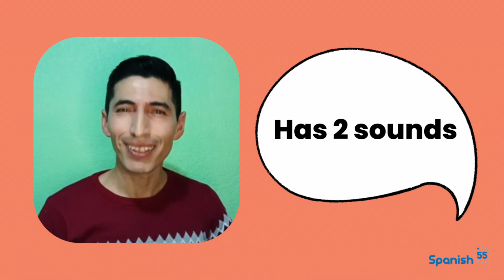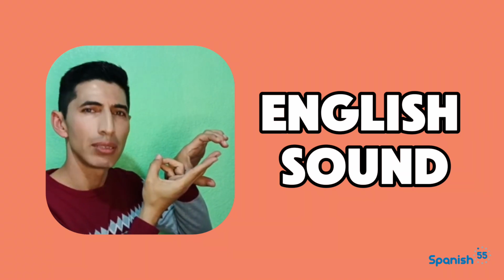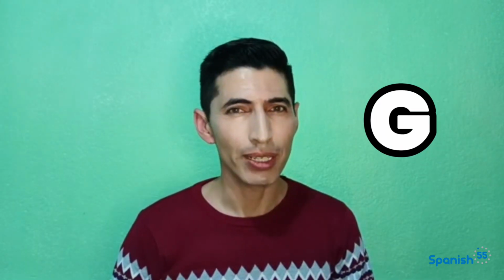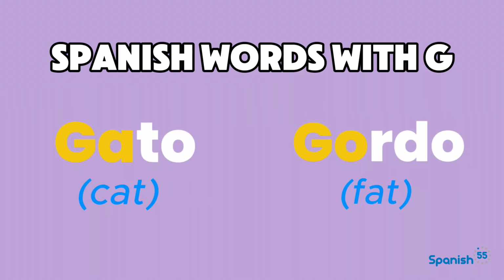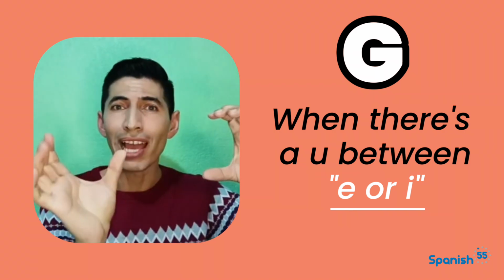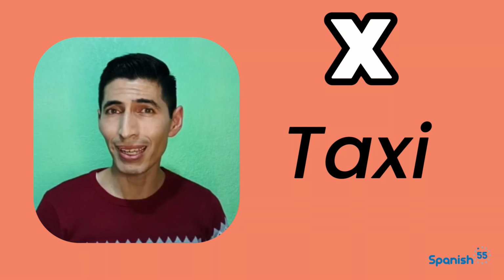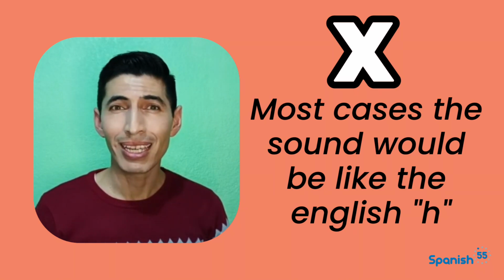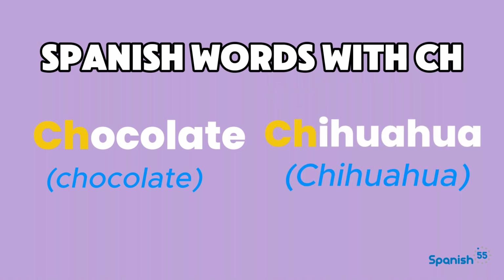Why Is Spanish So Hard To Pronounce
🌍💬 Thinking about learning Spanish online but not sure where to start—or if it’s the right time?

Don’t worry, we’ve got your back!

Check out these two free tools to help you feel confident before you book your first lesson:

🎯 Self-Reflection Tool: 8 important questions to help you figure out if you’re ready to work one-on-one with a Spanish tutor.

📋 Tutor Evaluation Checklist: Your go-to guide for spotting red flags and finding the perfect tutor for your goals.

🎁 Download both today and start your Spanish journey with clarity and confidence!

If you’ve ever said “Spanish is so hard to pronounce,” you’re definitely not alone. In this video, I’ll explain why it feels that way and more importantly, how you can make it easier. I’ll break it down with real-life examples so you can start sounding more natural, one word at a time. Let’s get into it!

00:00 - Introduction
0:48 - Letter R
2:13 - Letter Ñ
3:04 - Letter G
3:49 - Letter X
4:18 - Letter H
5:02 - Conclusion

🌍 Ready to take your Spanish to the next level? Book your FREE introductory consultation over video call with a qualified online Spanish tutor:

🎙 LISTEN TO OUR NEW PODCAST: Conquering Spanish | Interviews with Learners
Ever wondered what it’s like to work with a Spanish coach? Each podcast episode features inspiring stories from adult learners who took the leap and invested in personalized Spanish coaching with Spanish55. They share their progress, challenges, and how learning Spanish has transformed their lives: